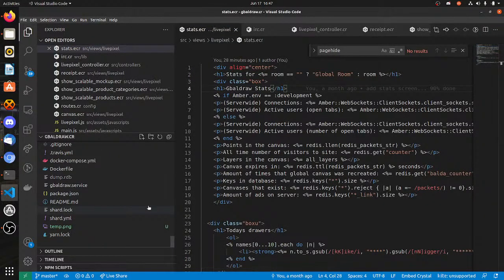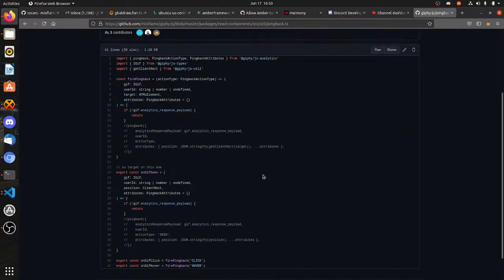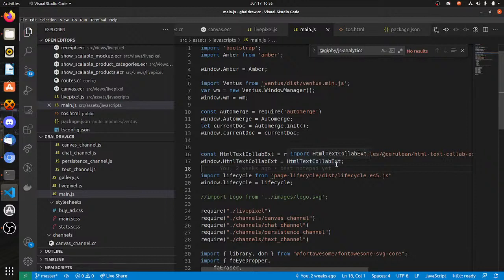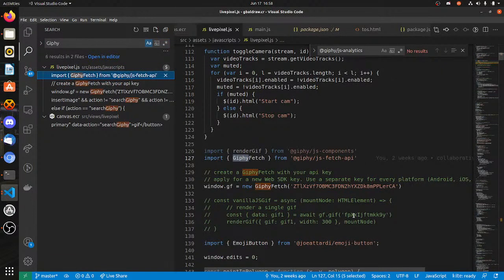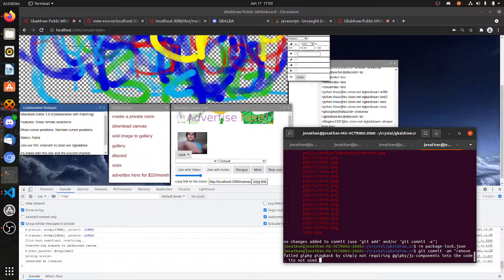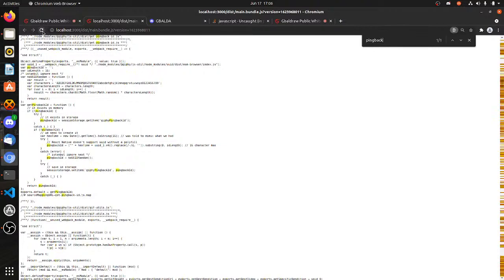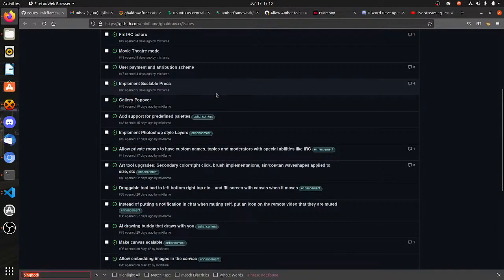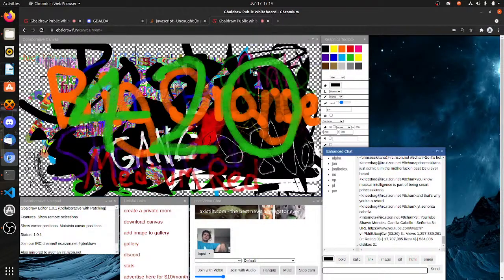j silver Live Stream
Flying MSFS2020